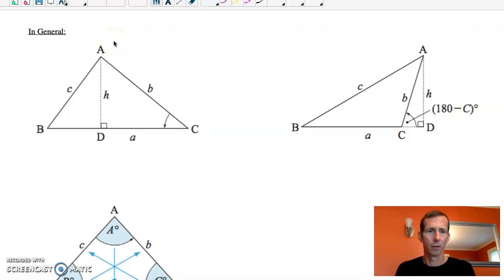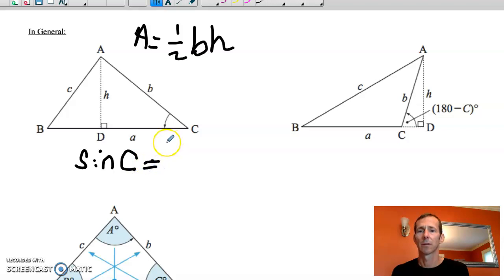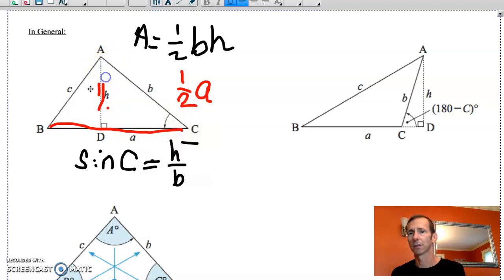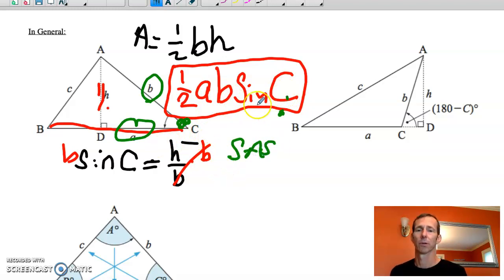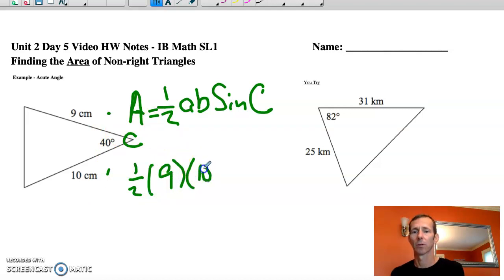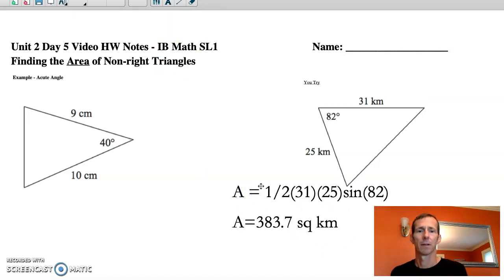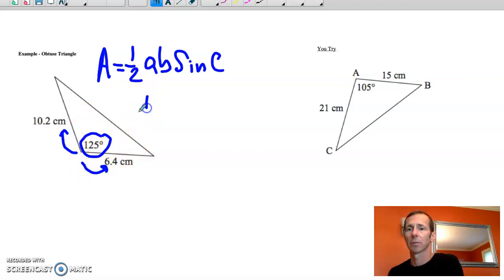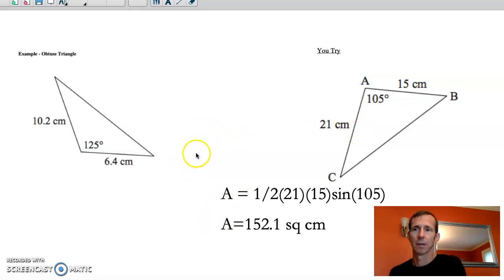Finding Area of NON-right triangles (using trig)